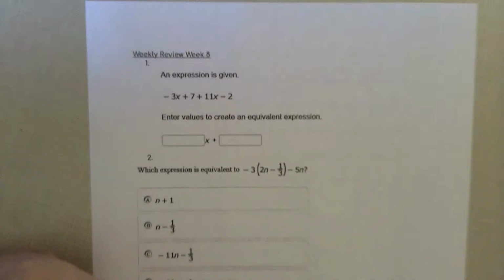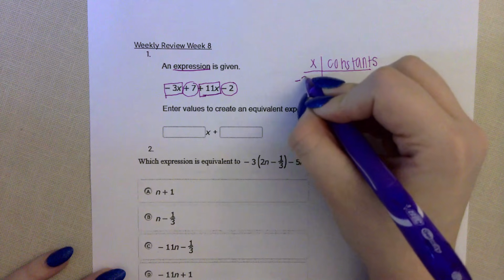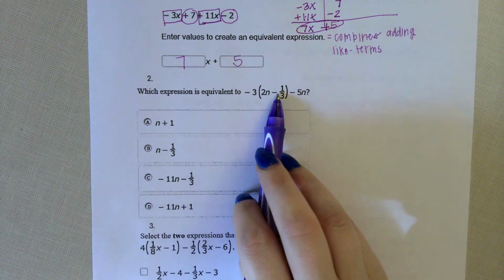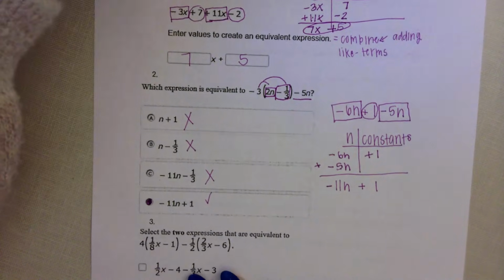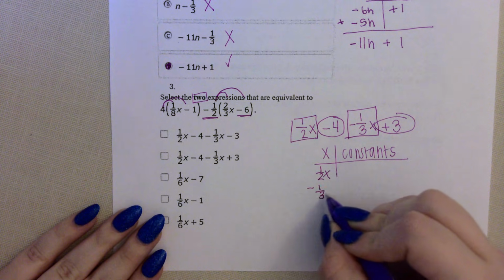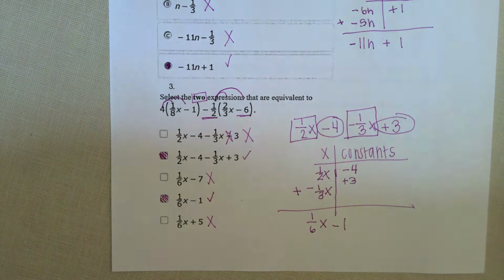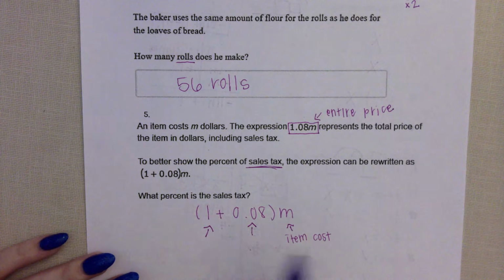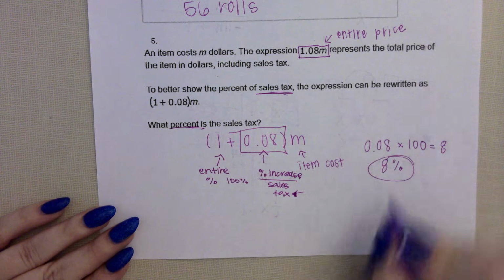Weekly Review Week 8